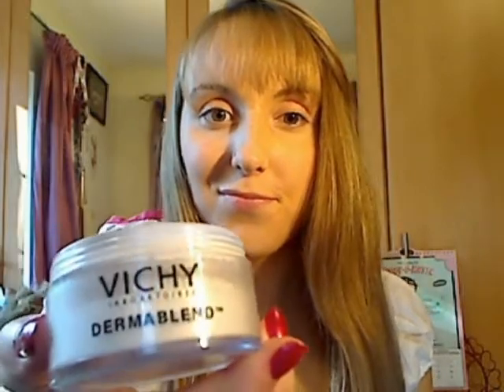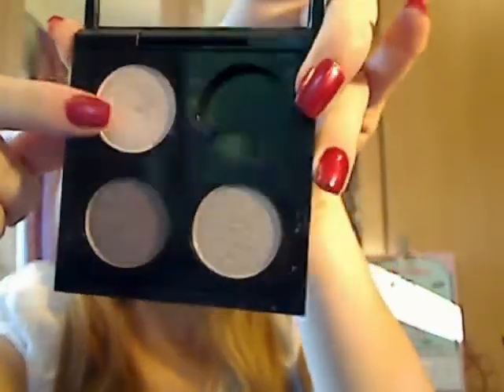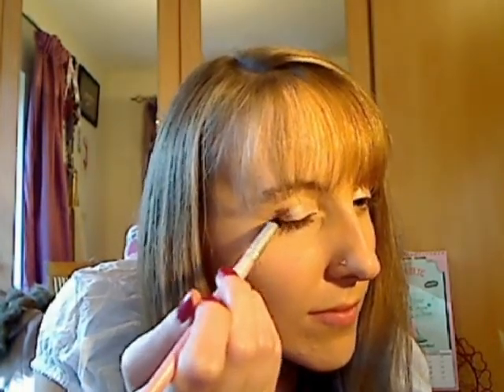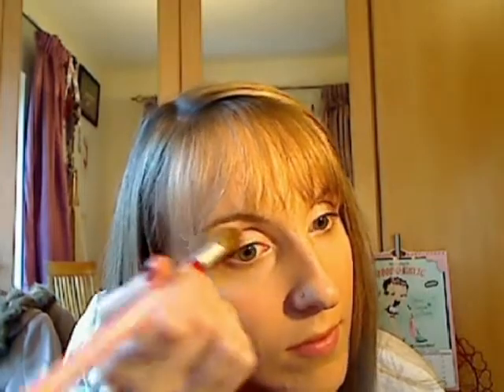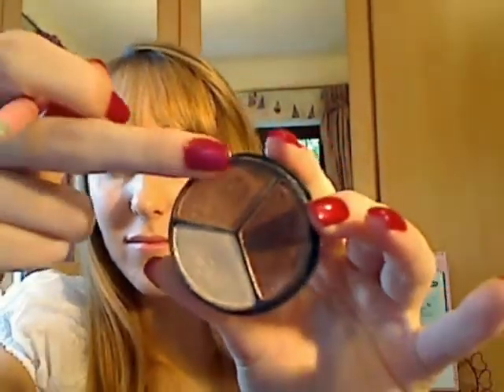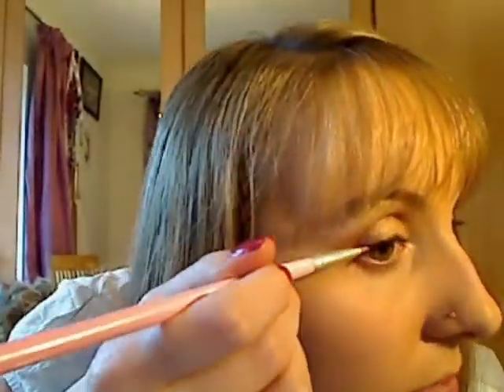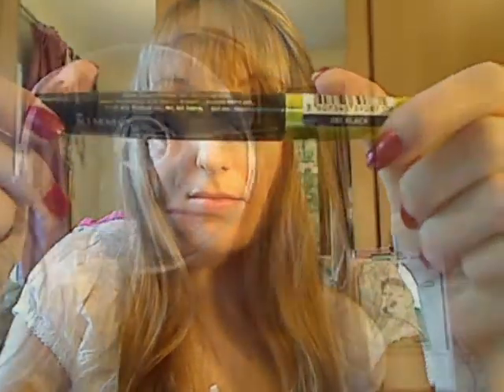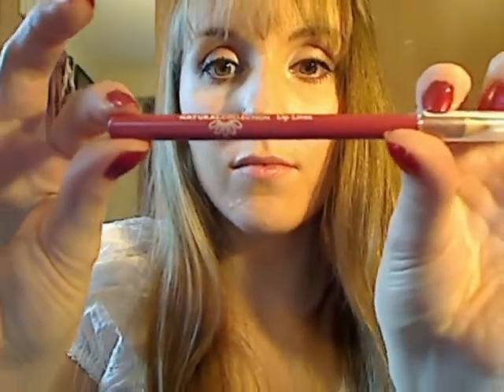Gypsy Makeup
Smokey Bronze eyes and beautiful rosy lips.

Can make this look and natural or bold as you like!!

sorry my lighting isnt great can see better in the pictures at the end :)

Remember to watch my Gypsy dress up for my hair tutorial and costume ideas to complete this fun and mysterious character :D